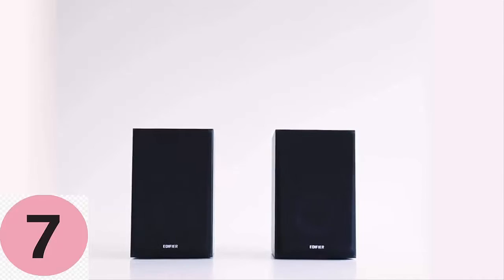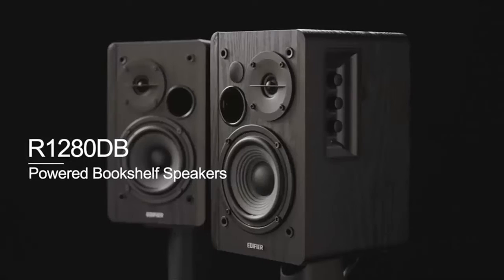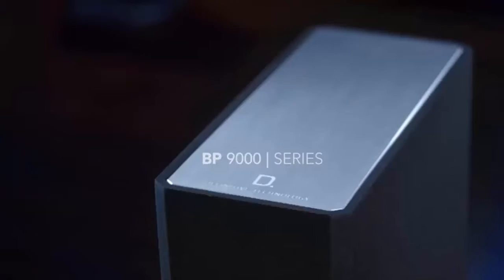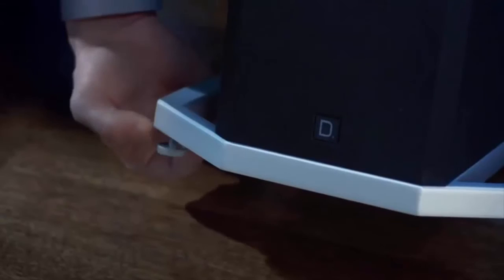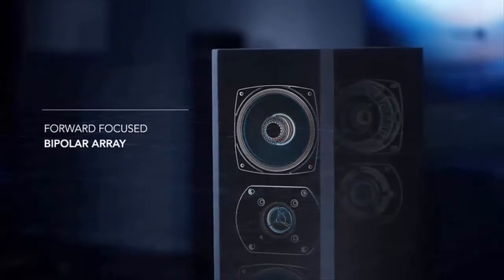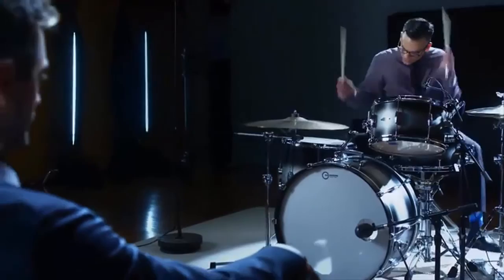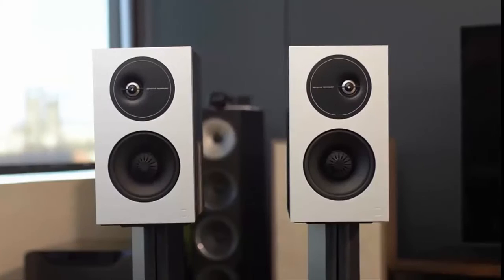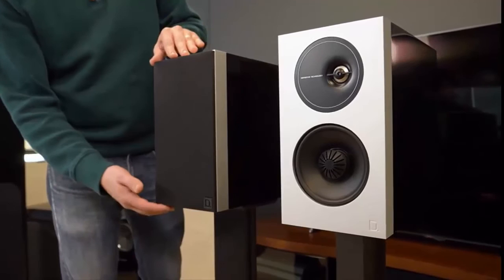🦖🥽The Best 7 Bookshelf Speakers High Performance 2020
7.Edifier R980T 4" Active Bookshelf Speakers - 2.0 Computer Speaker
6.Edifier R1280DB Powered Bluetooth Bookshelf Speakers
5.Polk Audio OWM3 Wall and Bookshelf Speakers
4.Polk Audio Signature Series S35 Center Channel Speaker
3.Fluance Ai60 High Performance Powered Two-Way 6.5” 2.0 Bookshelf
2.Definitive Technology SR-9080 15” Bipolar Surround Speaker
1.Definitive Technology D9 High Performance Demand Series Bookshelf

The owner of this video is a participant in the Amazon Services LLC Associates Program, an affiliate advertising program designed to provide a means for video to earn advertising fees by advertising and linking to Amazon.com